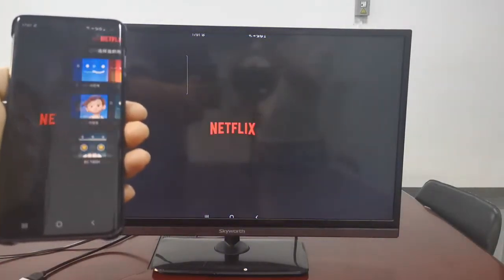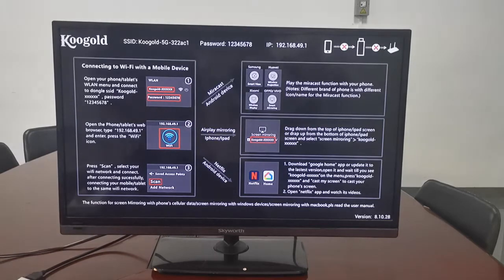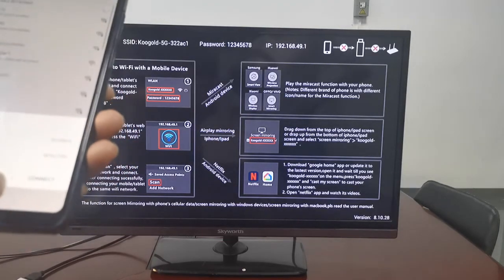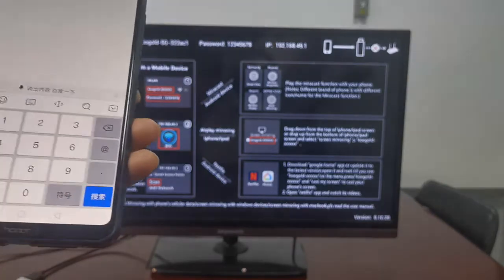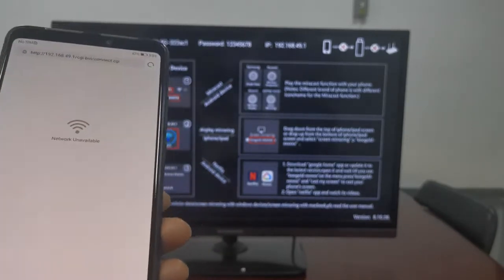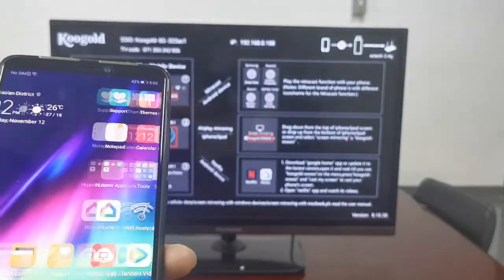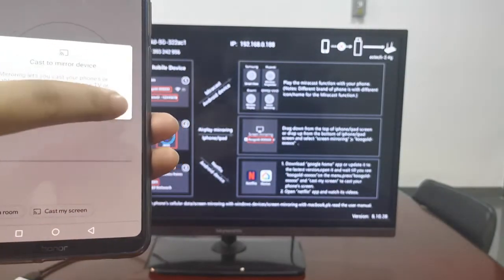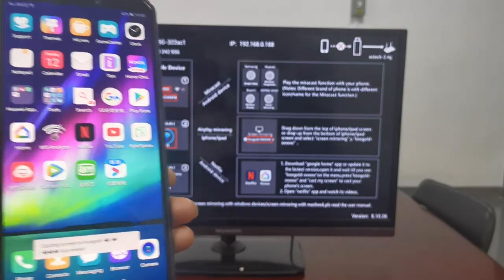Koogold Android mirroring Netflix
Mirroring Netflix